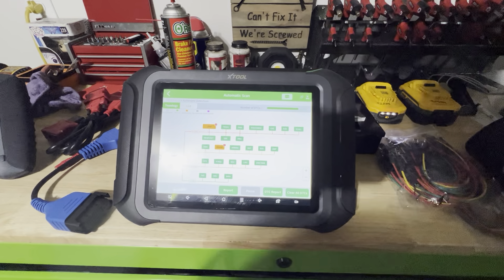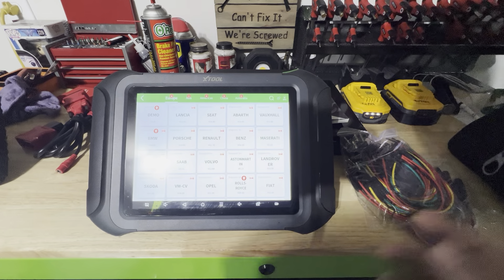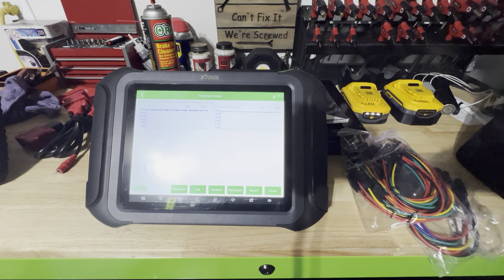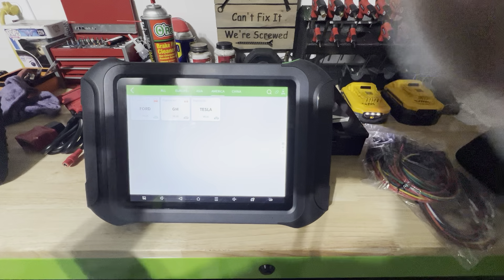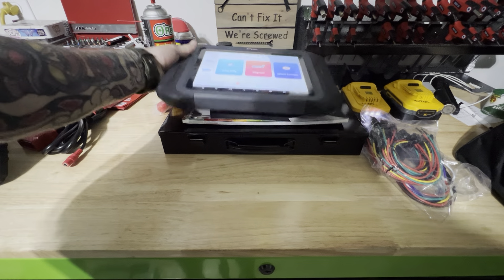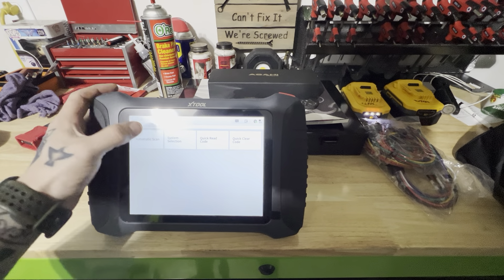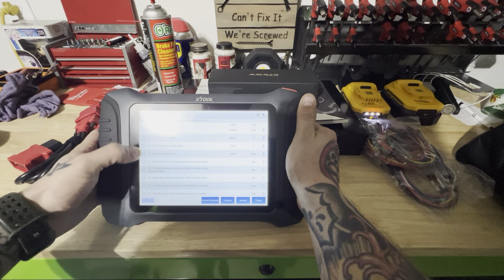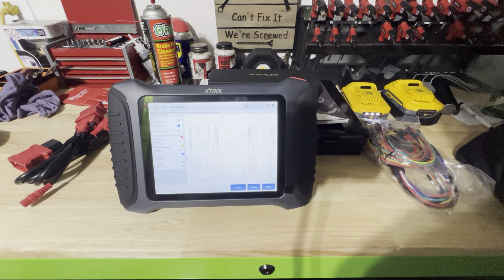XTOOL N9EV and IP900S Review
Hey guys, another scan tool video (I know...) but these take time as I need to familiarize myself with them as I use them. I appreciate the support.
Let me know what you guys think. There is a lot of affordable and capable scanners out there for all skill levels or DIYers/Pros. I enjoy using a variety of products and share them with you guys.